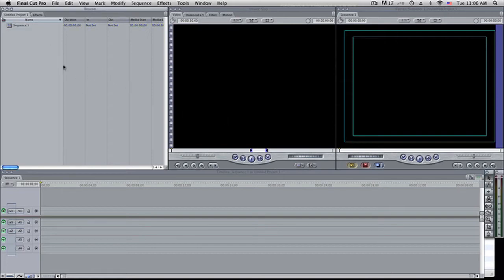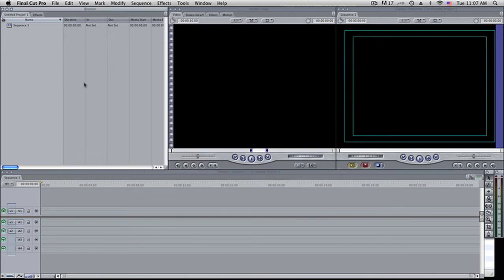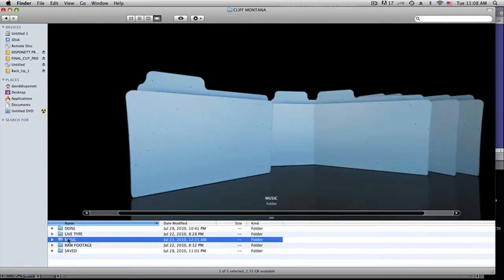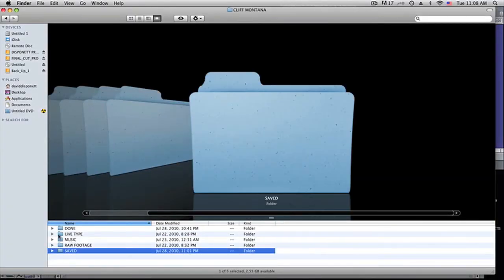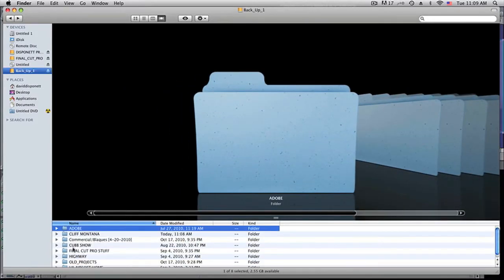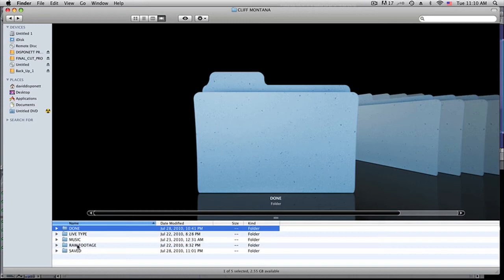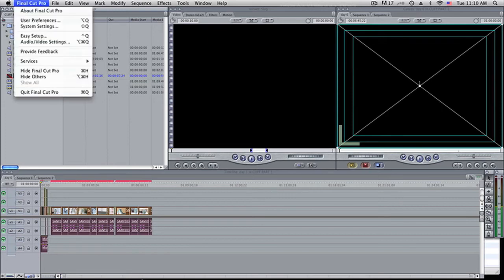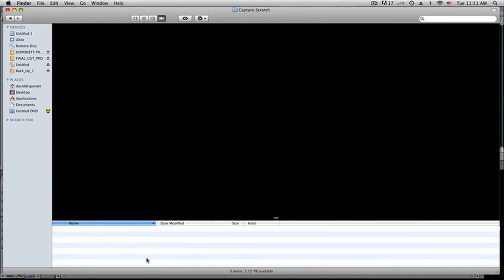FINAL CUT PRO WORK FLOW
THIS HOW I DO MY WORK FLOW IN FCP

I am showing how to do a work flow in final cut pro and how to set up your folder as well so you can make the project run smoother. I HOPE IT HELPS